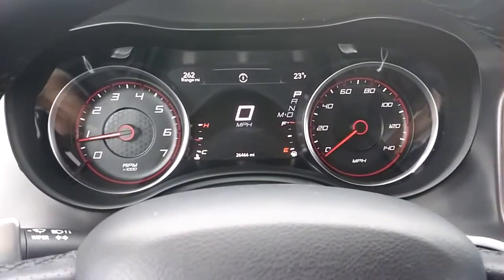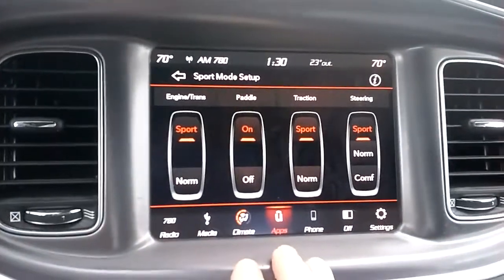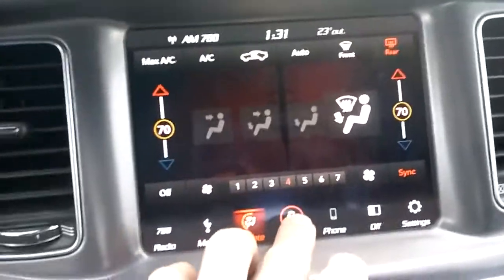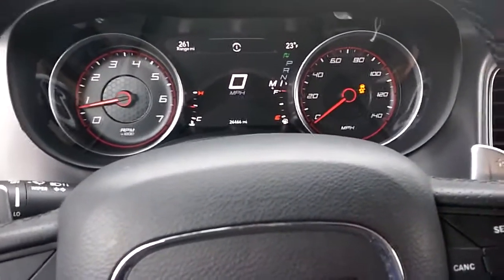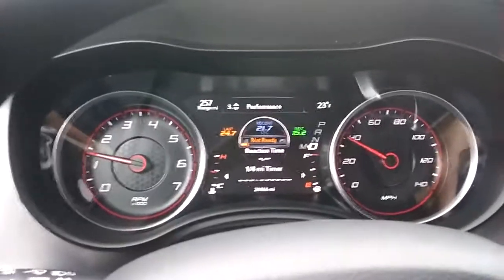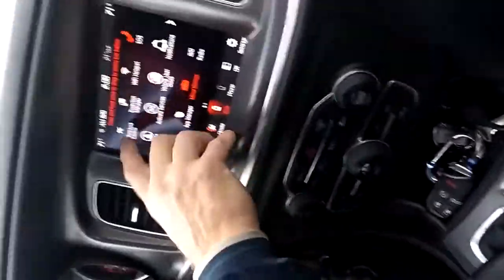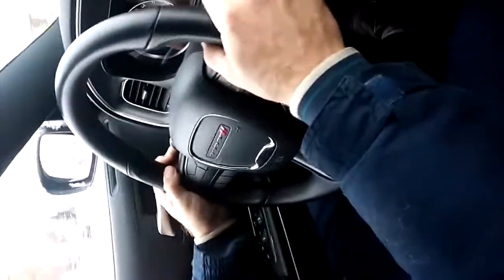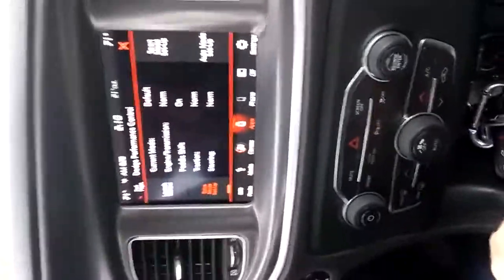2019 Dodge Charger GT Review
Reviewing a 2019 Dodge Charger GT 3.6 Pentastar making 300hp/264tq 8A cruises at 2k @ 82mph! Getting 31mpg. Handles like a race car.